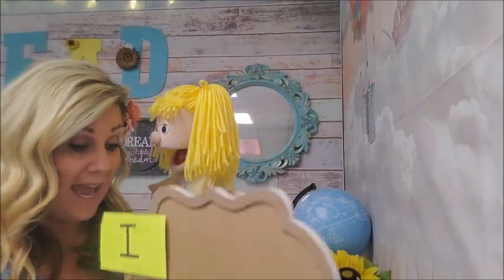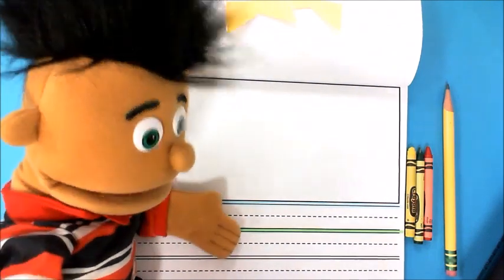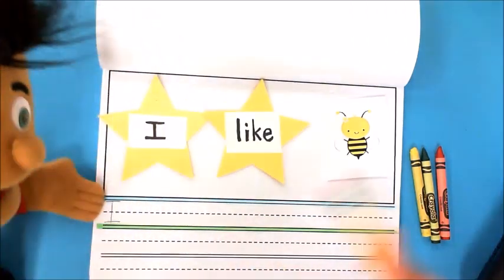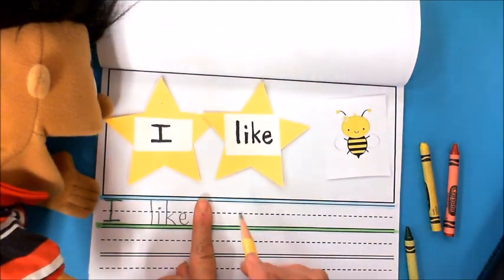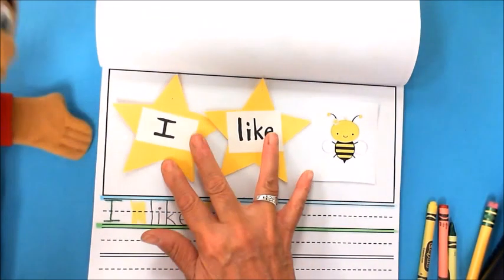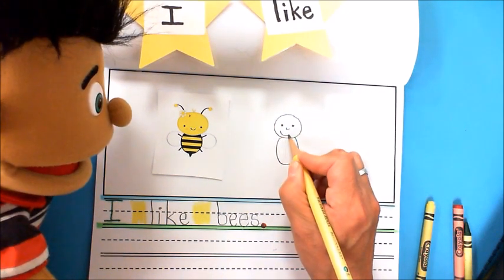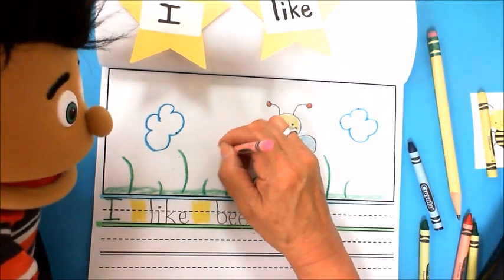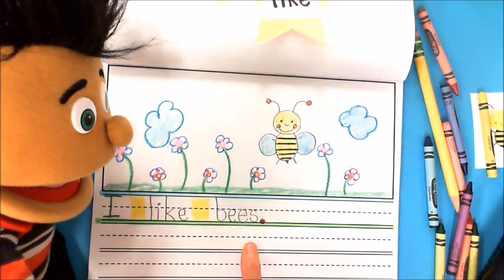Kindergarten Journal Writing "I like" (Day 1)